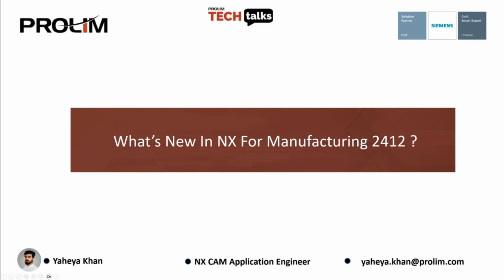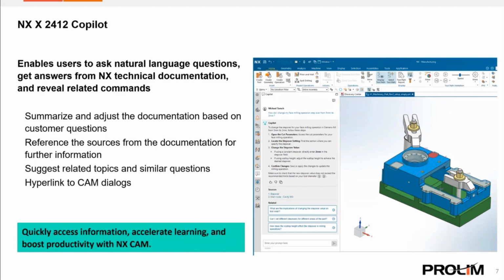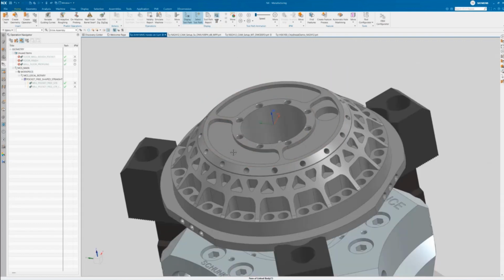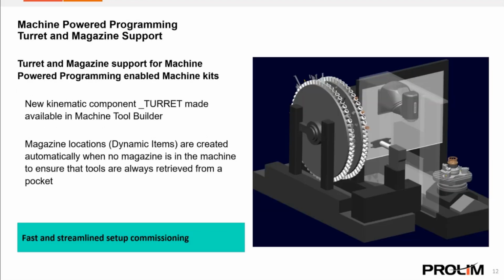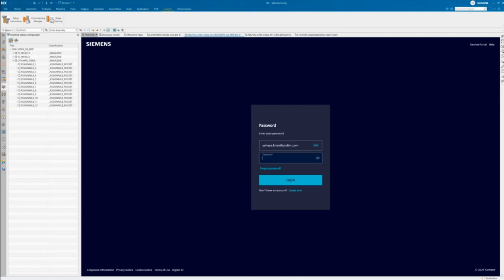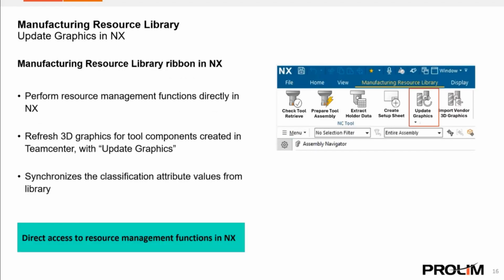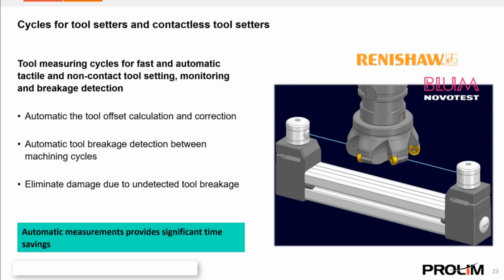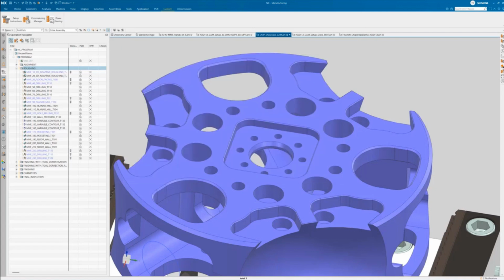What’s New in NX CAM for Manufacturing 2412? - Tutorial - PROLIM Tech Talk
Explore the Latest NX 2412 CAM Enhancements!
In this tech talk, we dive into the newest advancements in NX for Manufacturing 2412, designed to boost machining efficiency, streamline workflows, and enhance automation. Learn how Siemens NX continues to push the boundaries of CAM innovation, making programming faster, more precise, and highly automated.

Key Takeaways:
✔️ Rotary Roughing & Tool Selection – Easily select tools from the graphics window with automatic navigator sync.
✔️ Automatic Clearance in Plunge Milling – Improve safety with seamless clearance plane inheritance.
✔️ Advanced Chip Breaking in Turning – Extend tool life with better chip control.
✔️ Hole Machining Automation – Optimize drilling operations with rule-based machining libraries.
✔️ On-Machine Probing & Post Hub Enhancements – Manage probing cycles effortlessly and rename operations with ease.